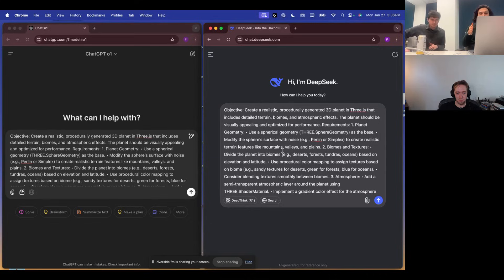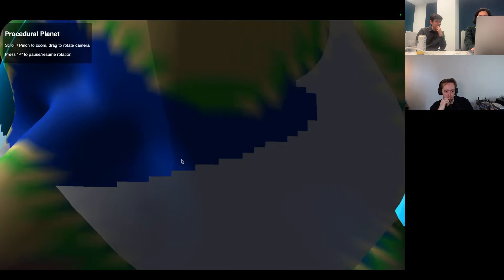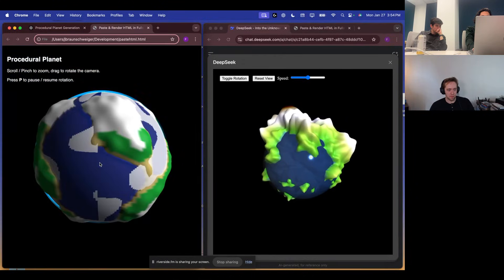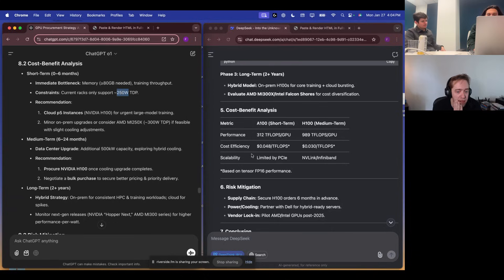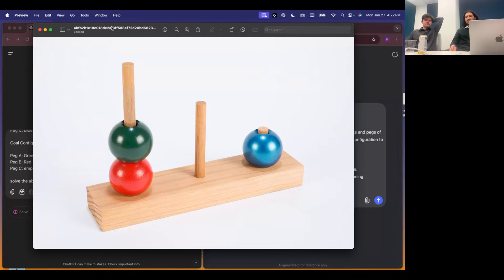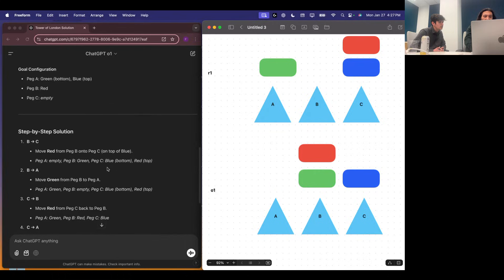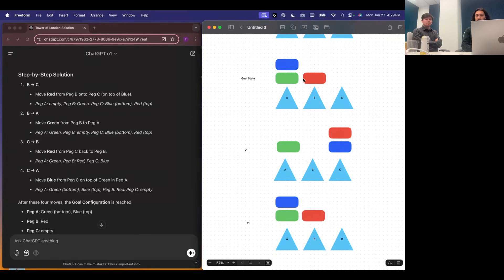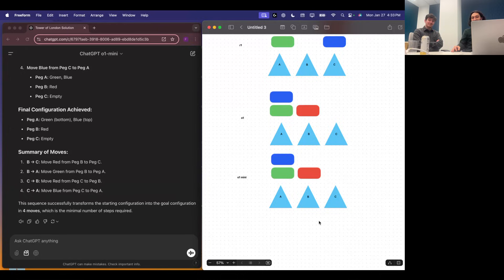Is DeepSeek R1 really better than OpenAI o1? Let's find out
If you listen to AI twitter DeepSeek r1 is somehow both the OpenAI and Nvidia killer. Could this be true? How good really is it? Let’s find out.

Chapters

0:00 Intro
0:30 Coding
5:09 Business Reasoning
8:29 Agentic Reasoning
11:33 Conclusion (ft. o1 mini)